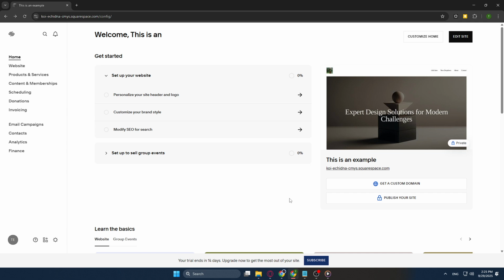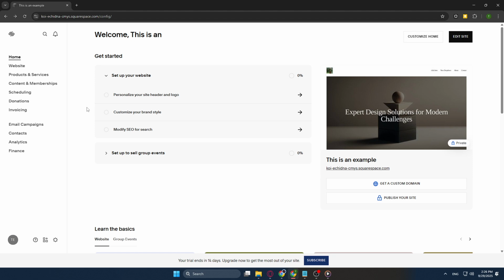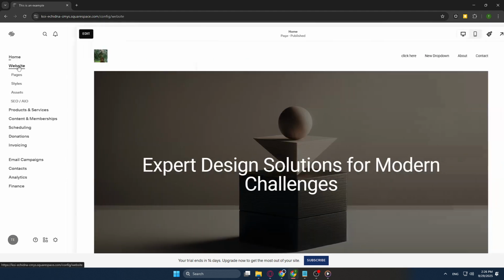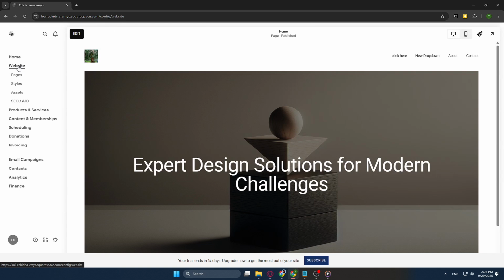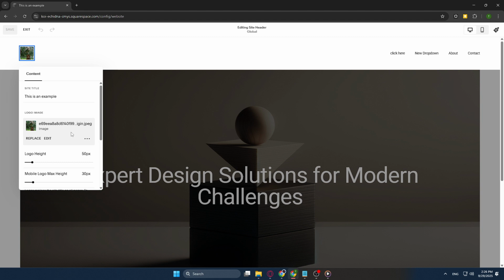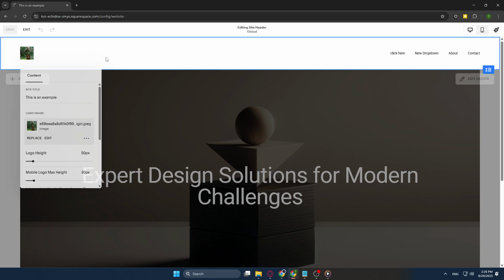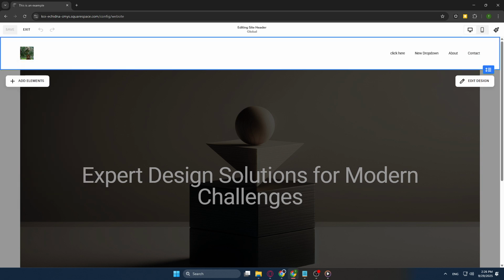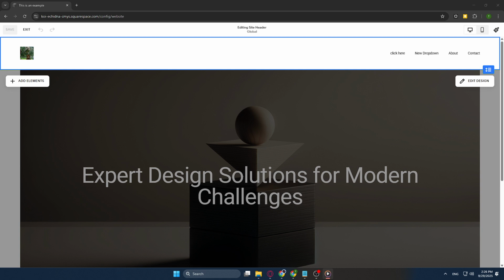How to add a site logo or favicon in Squarespace 7 1